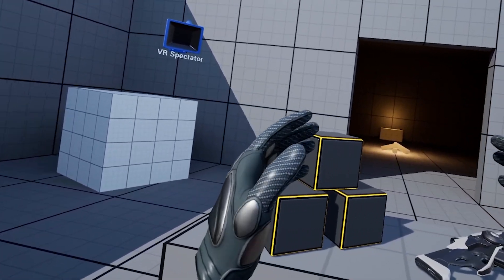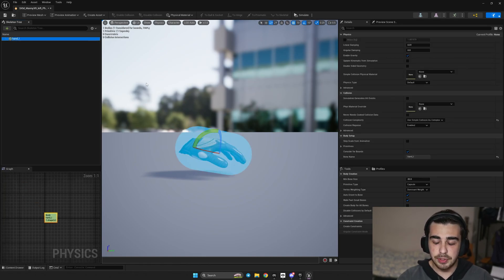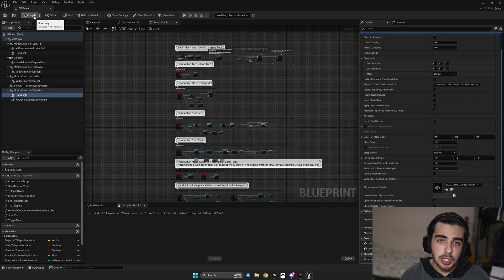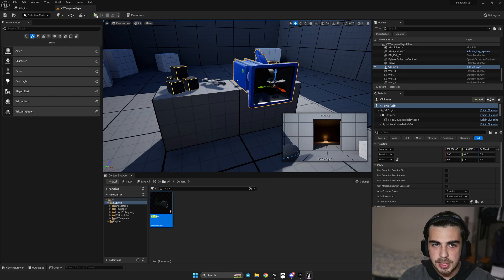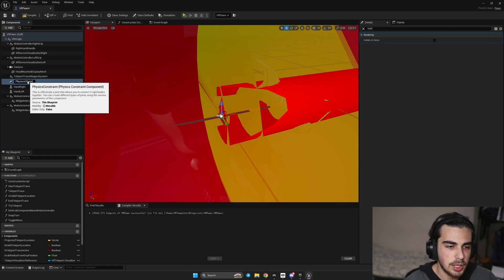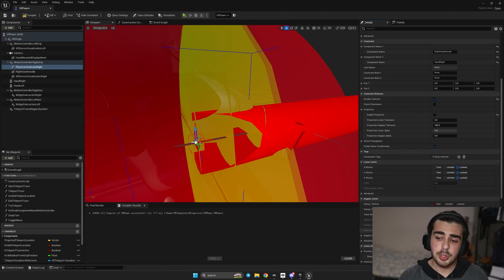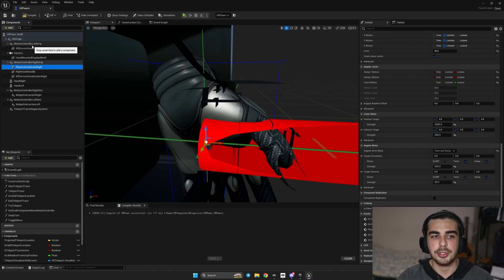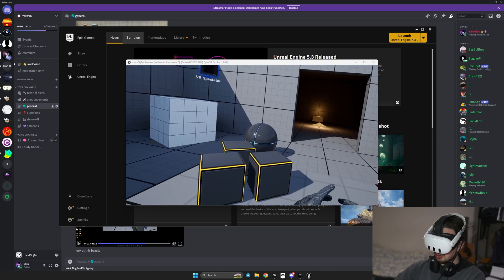HOW TO MAKE A PHYSICS HAND COLLIDING WITH OBJECTS AND PREVENT CLIPPING IN UE5 VR | NO MORE CLIPPING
Today we will look into physics handle component and how to make our hands not clip through objects.

Got Questions? Join Discord Community!

Timecodes:
0:00 - What we will do
0:23 - Creating Physics Assets For Hands
1:55 - Changing Hands In VRPawn
3:33 - Adding Static Mesh Pivots
4:39 - Physics Handle
7:10 - Replicating To Left Hand
7:53 - Tests
8:32 - Final Words